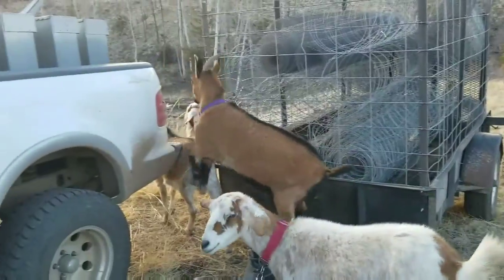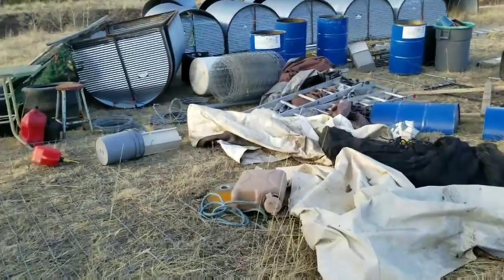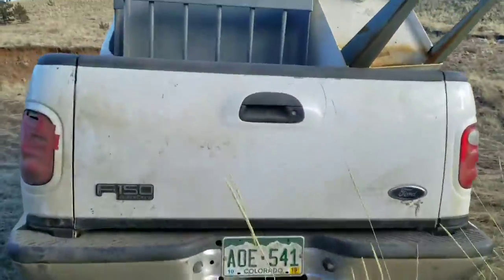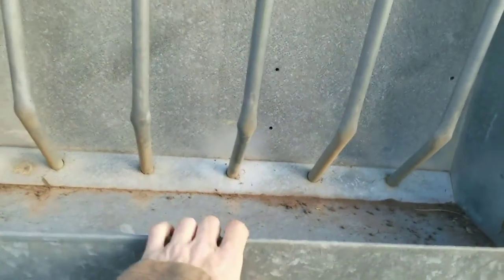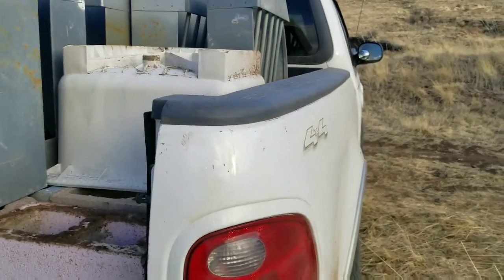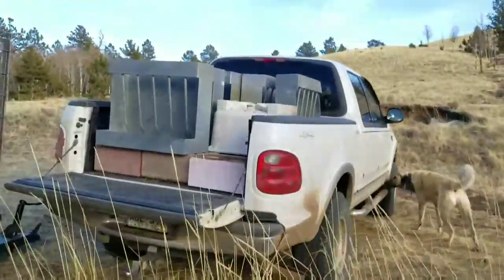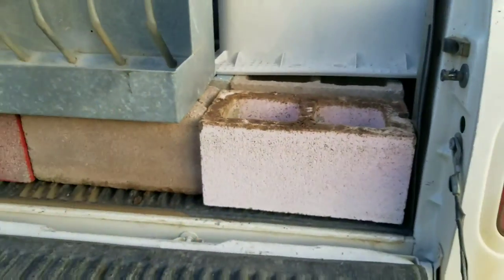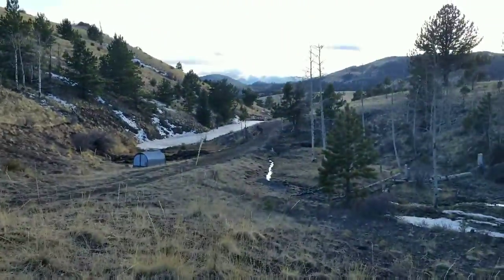Barry's Treasures 1st Load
Filmed 21 Dec 2018